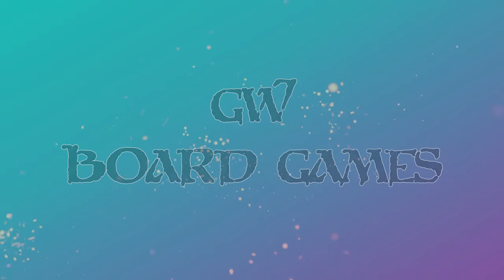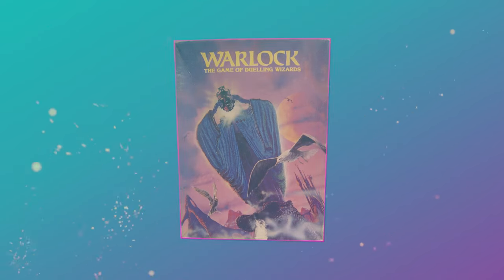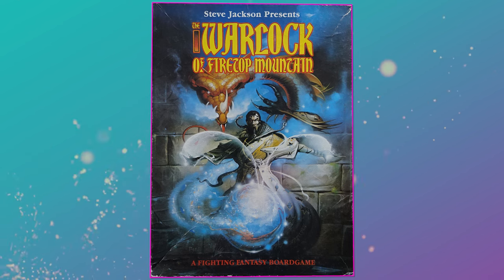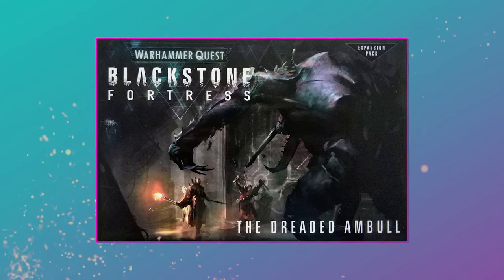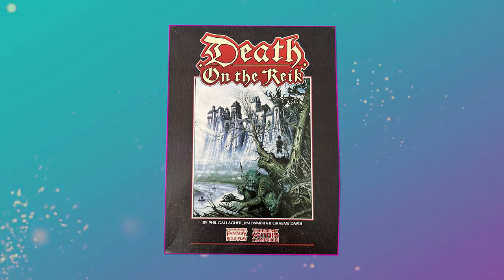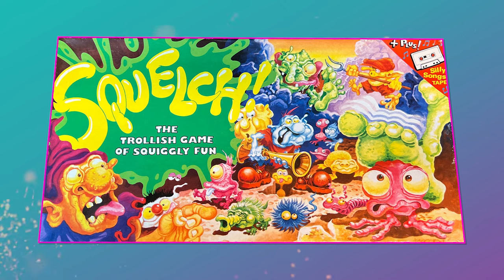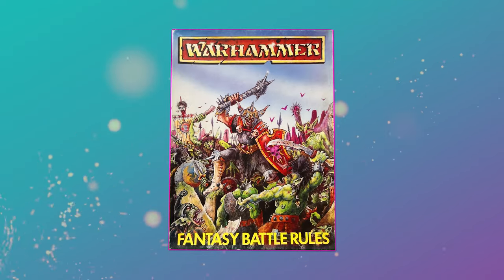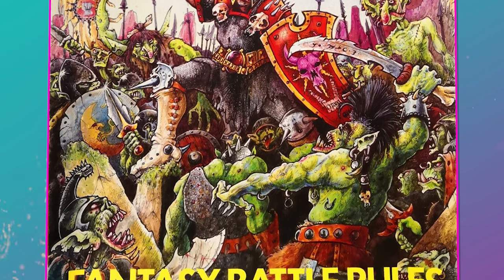What is Games Workshop's Best Box Art? | Five Faves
There's an important question that no one is asking, and even fewer people are answering: what are the best pieces of box art from the entire history of Games Workshop games!

In a chaotic shambles where rules are laid down and immediately ignored I pick my favourites from the many, many incredible box covers that Games Workshop has produced for board games, supplements, and big box games.

Will it be 40k, Warhammer, Epic, Necromunda, Gorka Morka, HeroQuest, Space Crusade, Space Hulk, or any of the enormous number of other classics? Watch now to find out!

Art, Music, and Copyright:

Jordan Sorcery Theme by Joylin Music
Jordan Sorcery Heraldry by Becka Moor
Jordan Sorcery Heraldry and Theme copyright @jordansorcery